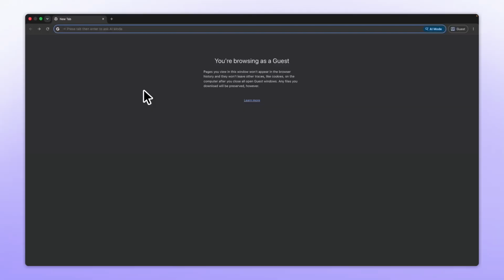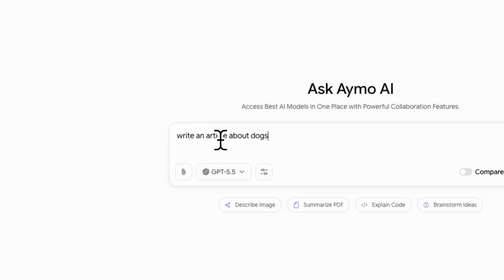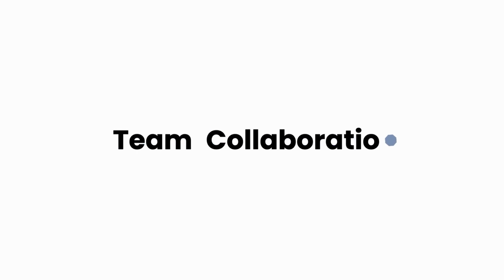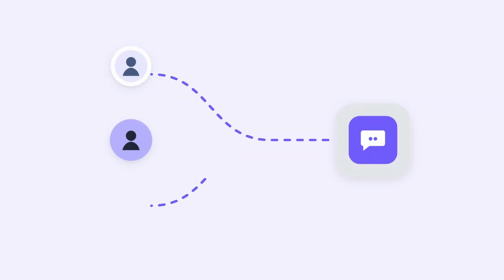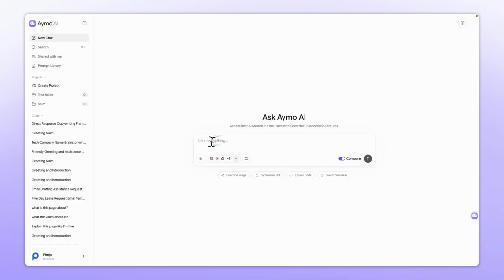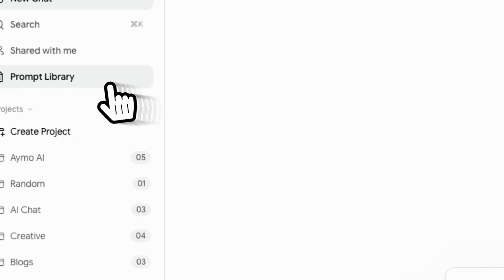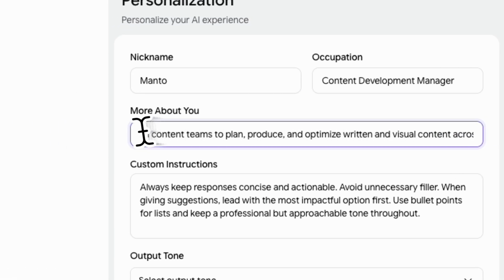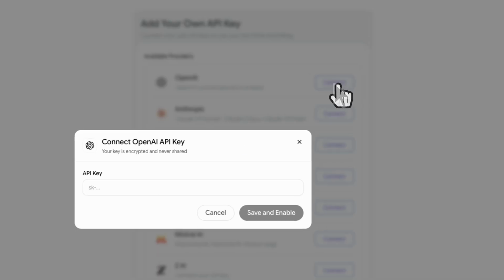Aymo AI - All in One AI Platform (Full Walkthrough & Features)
Aymo AI is an all in one AI platform that gives you access to the world's best AI models in one place.

In this video, we walk you through everything Aymo AI can do:
- Introduction
- How to Use Aymo AI
- Compare AI Models Side by Side
- Team Collaboration
- Projects
- Orgs and Workspaces
- Prompt Library
- Personalization
- Bring Your Own Key (BYOK)
- Where You Can Use Aymo
- Conclusion

Why use an AI aggregator like Aymo?
- Every AI model has strengths.
- Claude is great for writing, GPT for reasoning, Gemini for long documents.
- A multi-model AI platform lets you pick the right model for each task without juggling tabs and subscriptions.

What you get with Aymo AI:
- 45+ top AI models from OpenAI, Anthropic, Google, xAI, and more
- Compare models side by side
- Switch models mid-conversation
- Team collaboration with projects, orgs, and workspaces
- Built-in prompt library
- Personalization that adapts to how you work
- BYOK support — bring your own API keys
- Simple credit-based pricing